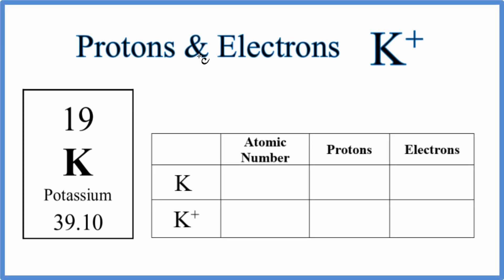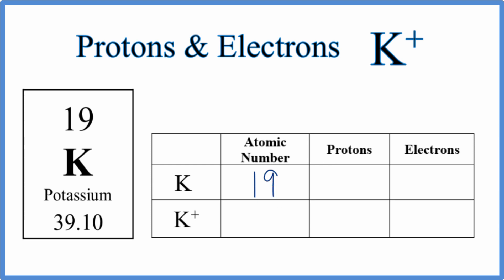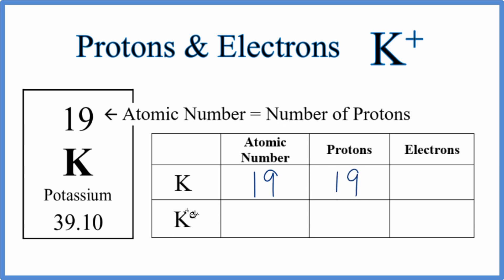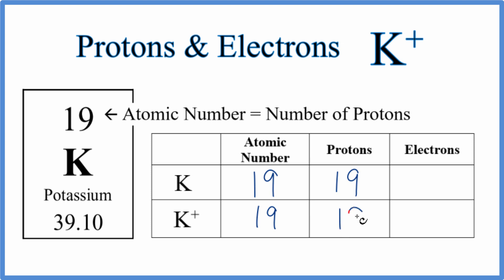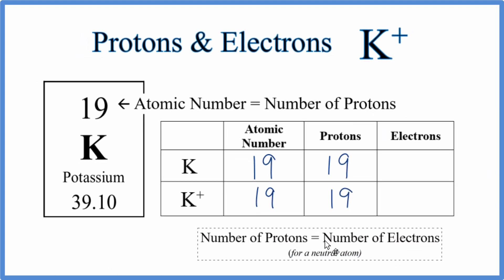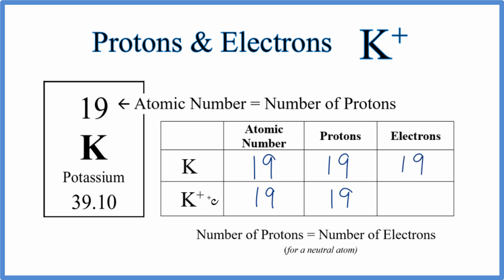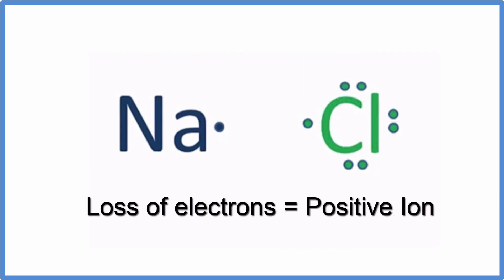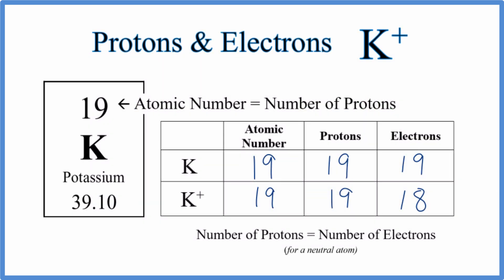How to find Protons & Electrons for the K+ (Potassium ion)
In this video we’ll use the Periodic table and a few simple rules to find the number of protons and electrons for the Potassium ion (K+). From the Periodic Table we can find the element symbol, atomic number, and atomic mass.  Using this information we can find the other information for the K+ ion.

Rules

When at atom loses electrons a positive ion is formed.  For example, with K+, the + tells you that one  electron was lost.

With something like K+  or Cl-. we assume that we have 1+ and 1- even though the number "1" is not written.